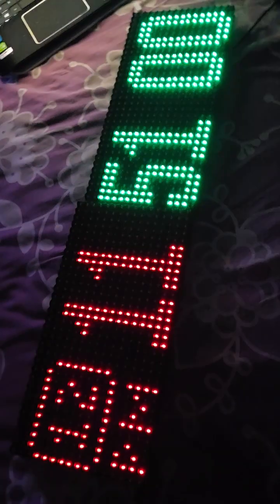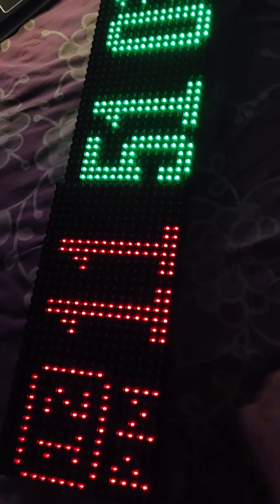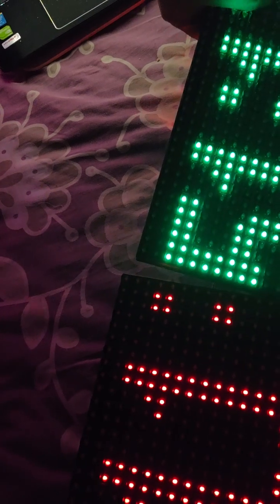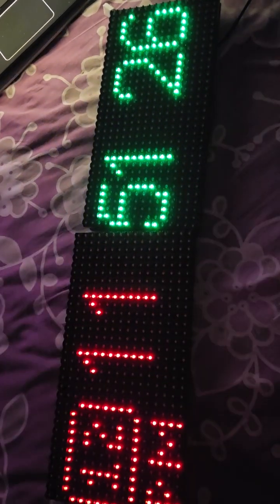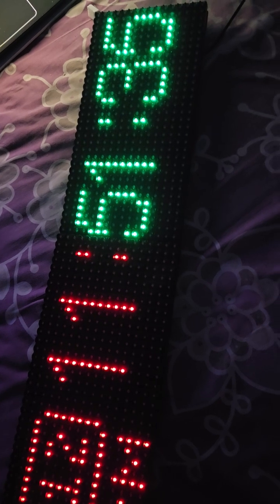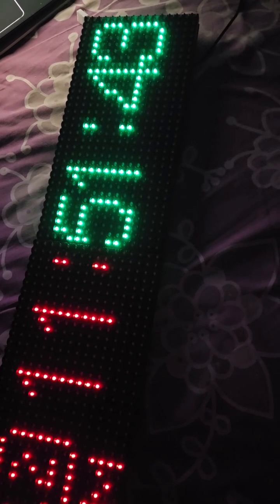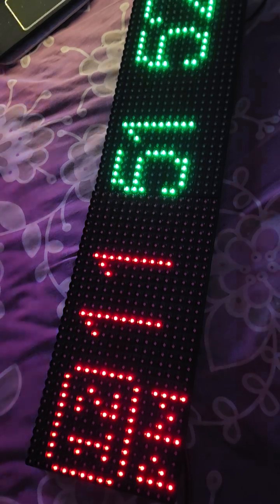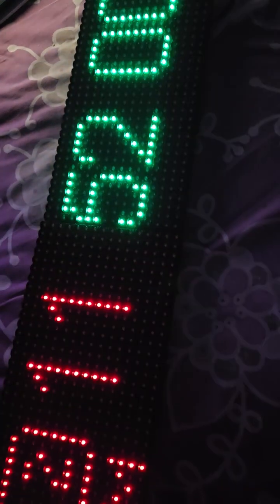RTC clock on 2 P10 displays (3)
I just added second display P10, also uploaded sketch implemented bugfix for show all numbers after adjusting the parameters + added info about 12/24-hour format

added selection between 12-hour format or 24-hour format, remains DHT22 sensor near brightness adjustment with buttons (added 3rd button also as minus for decrease the values)
now I used library but also a custom font (from description of video ) the file must copy to fonts directory of DMD2 library

PCB for all version of my RTC clock on P10 led display